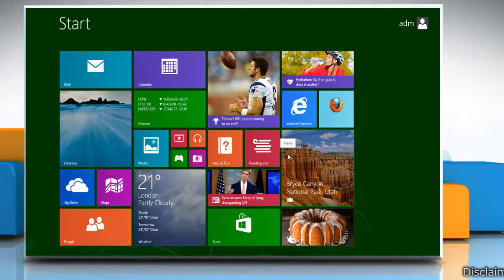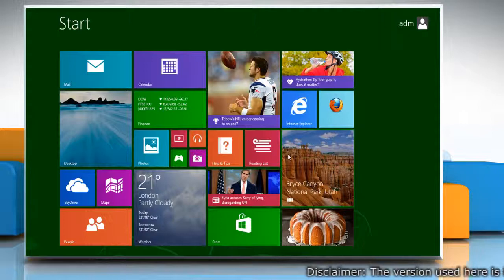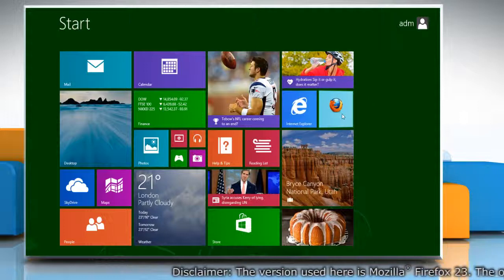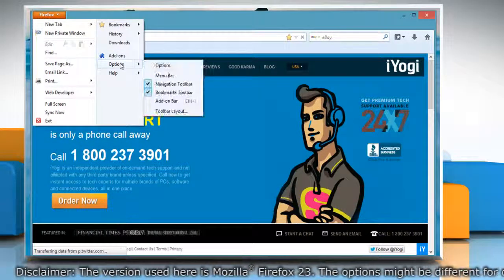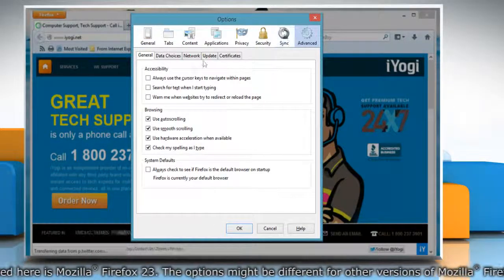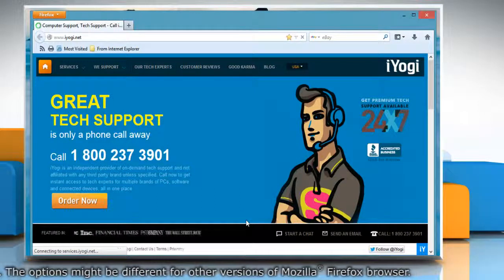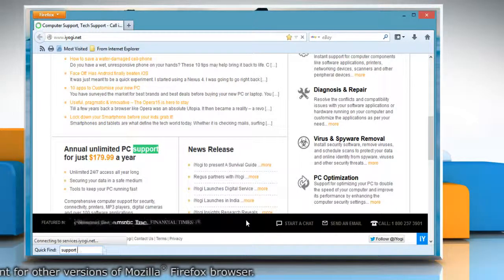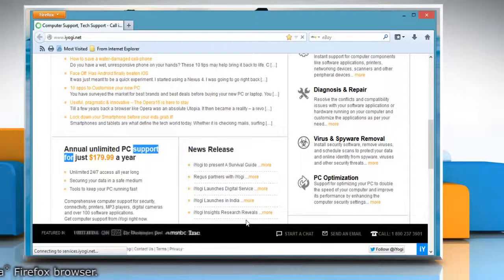Enable Search for Text when Start Typing in Mozilla® Firefox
Enable instant Find as you Type: Type-to-Search feature enables easy search while browsing. This video will show you the simple steps to enable Type-to-Search in Mozilla® Firefox browser on a Windows® 8.1 based PC.